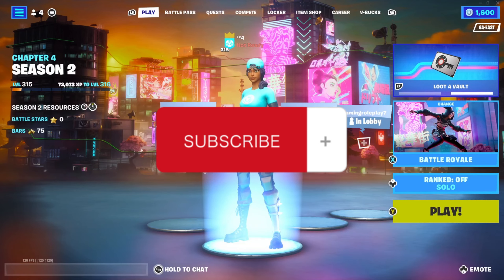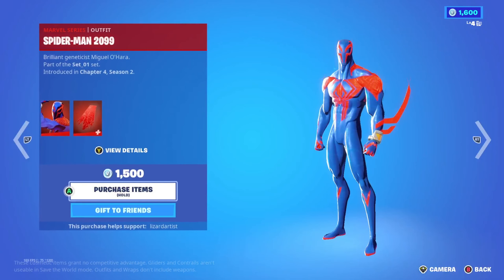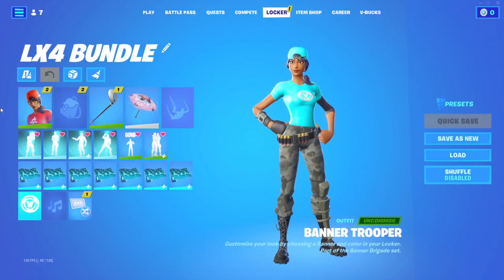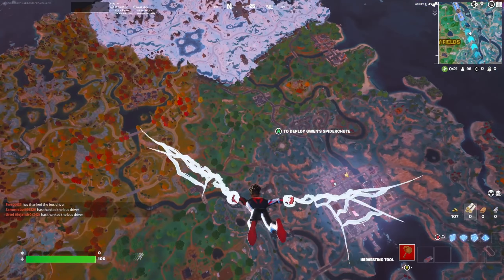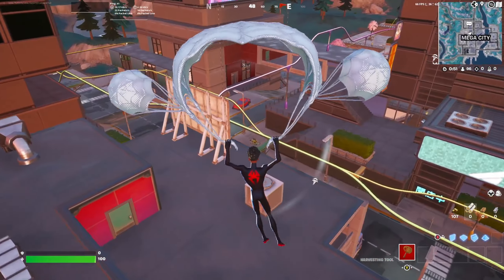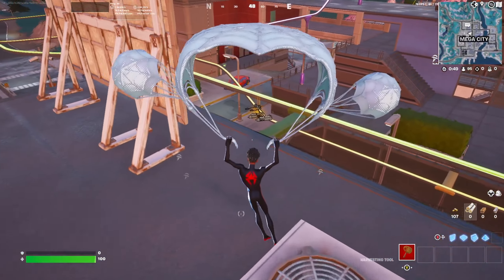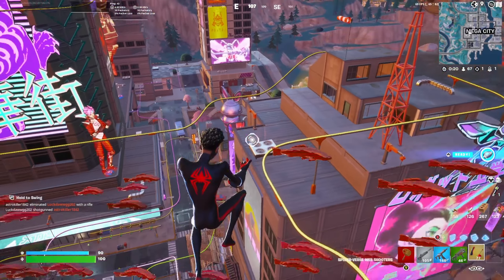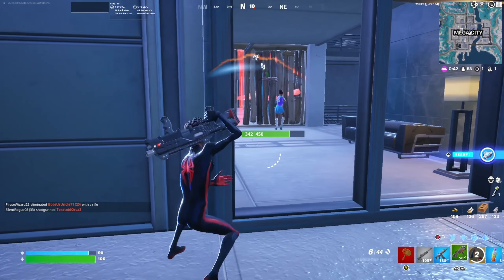The Web Shooters Are Back And So Is Miles